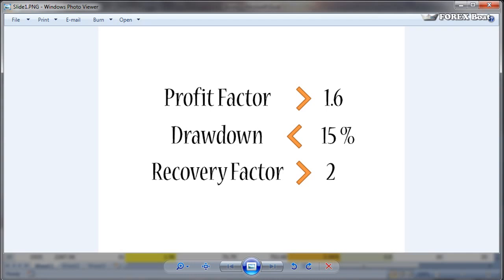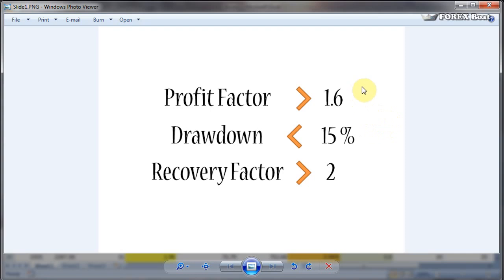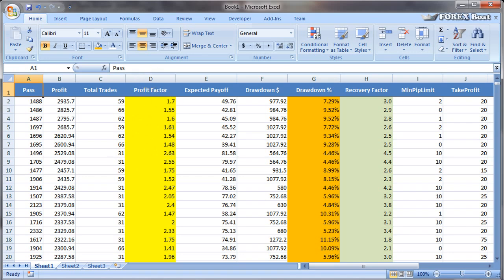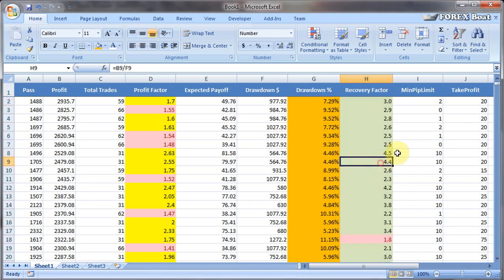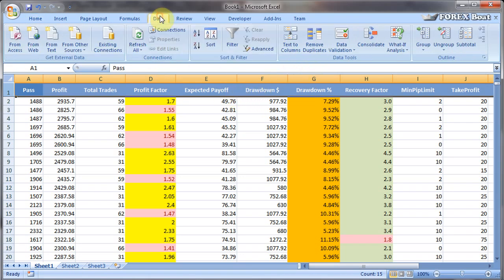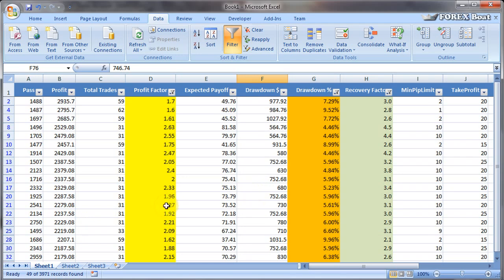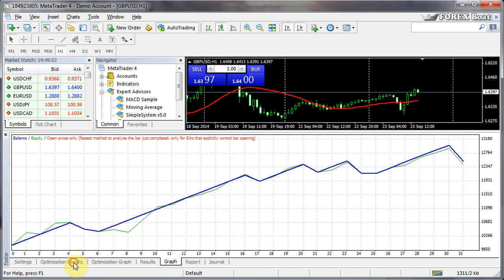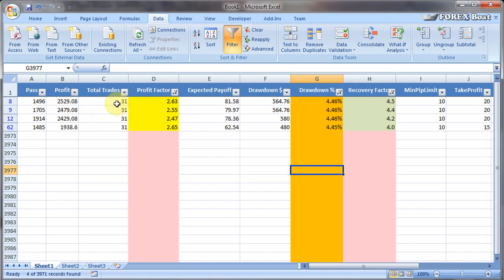3 décembre 2025